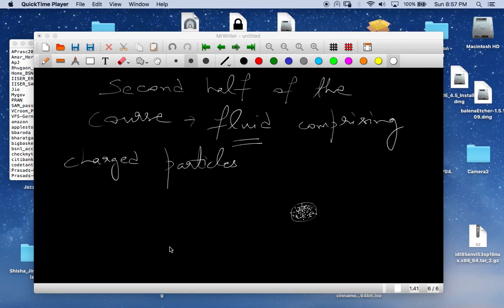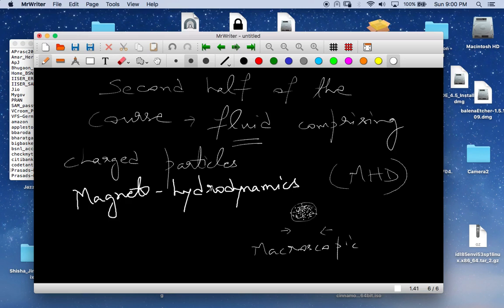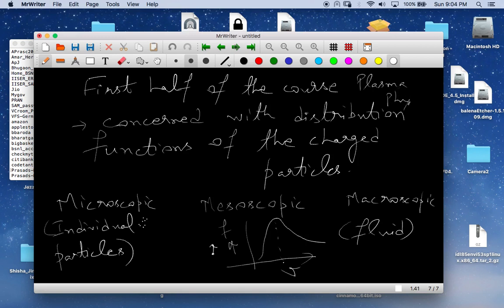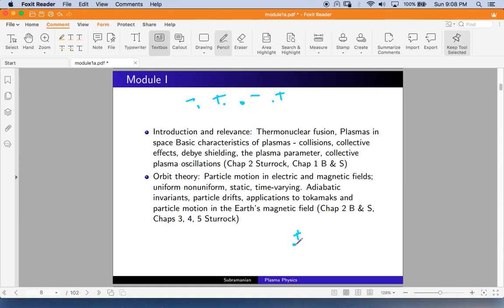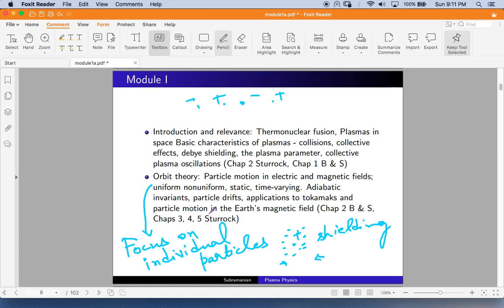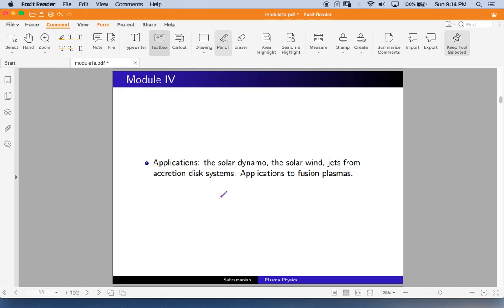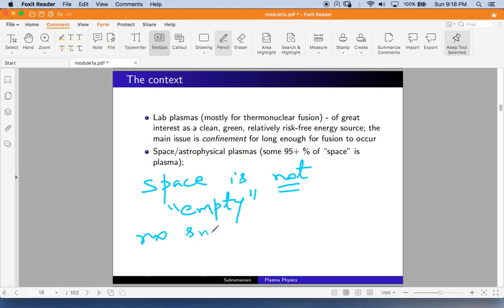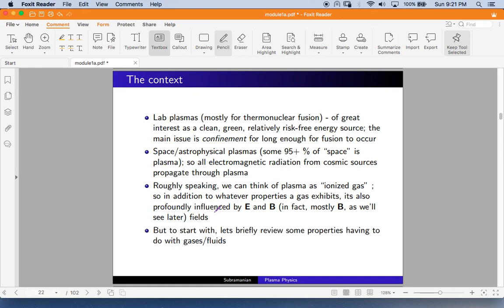Plasma Physics Lecture 1 Part 2